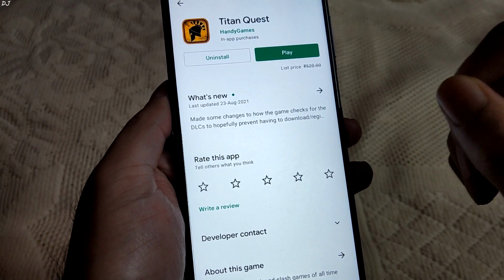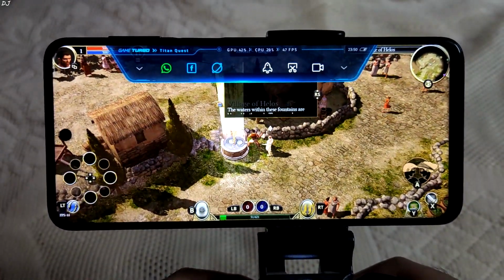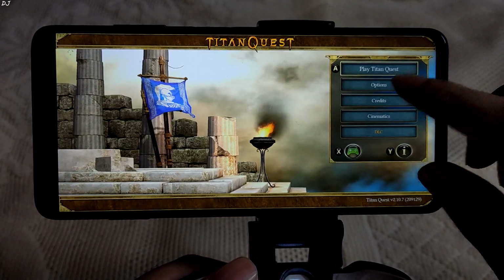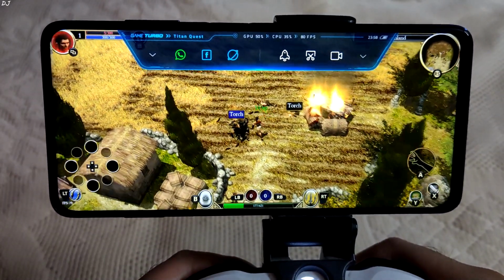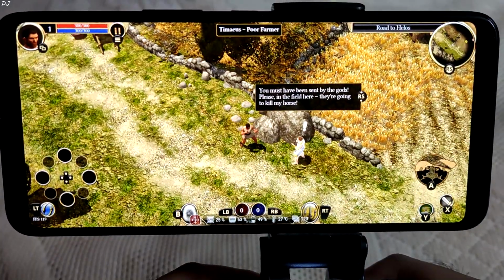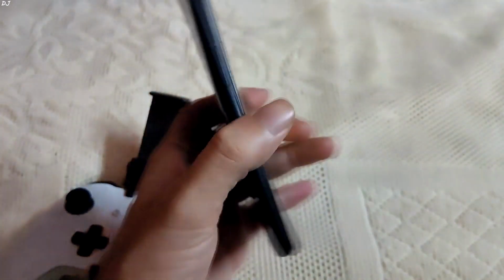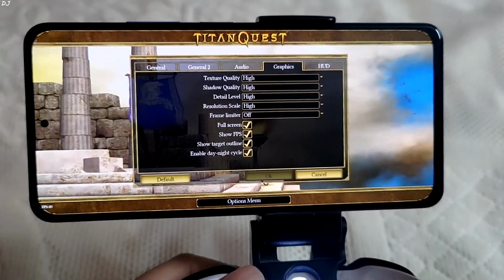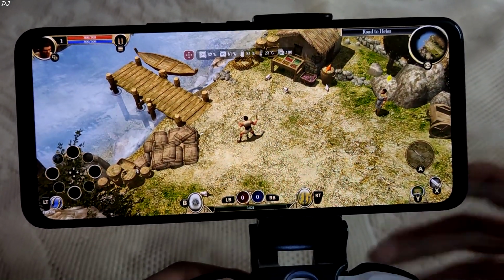Titan Quest Android Gameplays Snapdragon 720G / 860 / 865+ / 870 / 888 with Realtime FPS Counter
Redmi Note 9 Pro / Redmi Note 9S Snapdragon 720G 4gb RAM [Retail Unit] Review :

Asus Rog Phone 5 Full Review After 2 months of Usage | Snapdragon 888 8gb RAM [ Retail Unit ] :

Xiaomi Mi 11x Full Review After 2 months of Usage | Snapdragon 870 & 6gb RAM Retail Unit MIUI 12.5.5 :

Games Tested :

- Introduction & Settings : 00:00
- Redmi Note 9 Pro Snapdragon 720G Gameplay : 01:04
- Heating Test : 04:12
- Poco X3 Pro Snapdragon 860 Gameplay : 04:27
- Heating Test : 07:52
- Rog Phone 3 Snapdragon 865+ Gameplay : 08:13
- Heating Test : 11:53
- Mi 11x Snapdragon 870 Gameplay : 12:14
- Heating Test : 15:15
- Rog Phone 5 Snapdragon 888 Gameplay : 15:32
- Heating Test : 18:50

I do not provide download links to any copyrighted software or ROMs . It is highly advised to use your own backups of your legally owned games to play via emulators . Please don't ask me about where to download games .